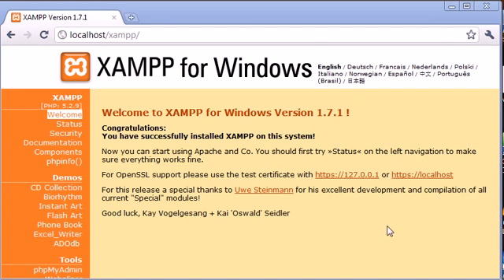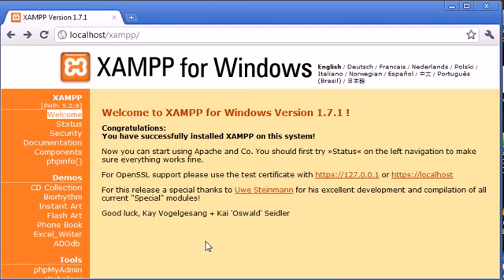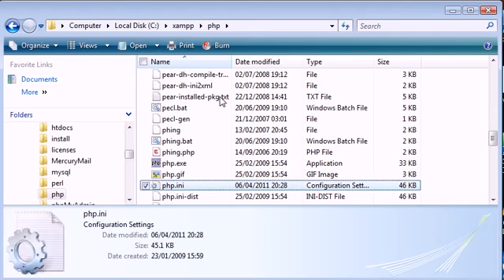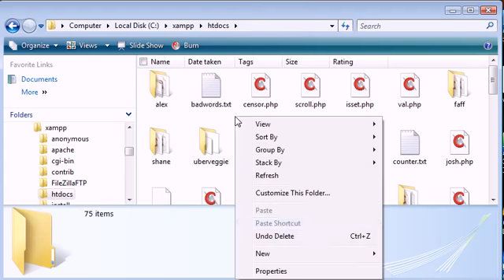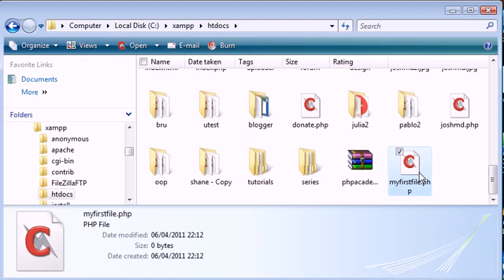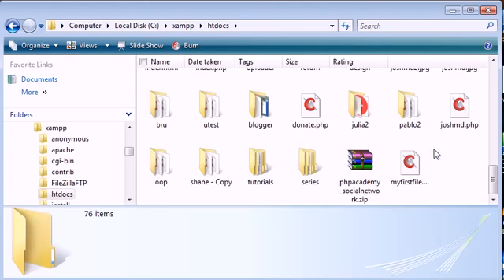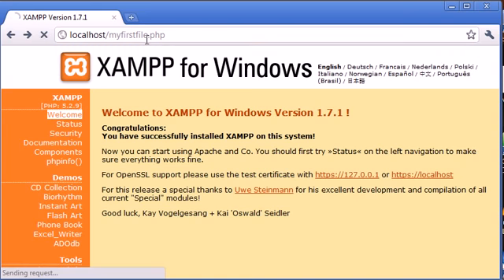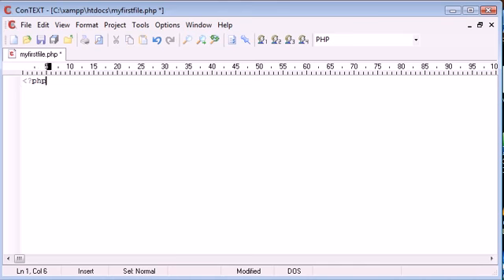Creating Your First PHP